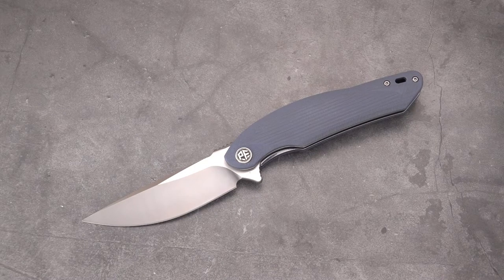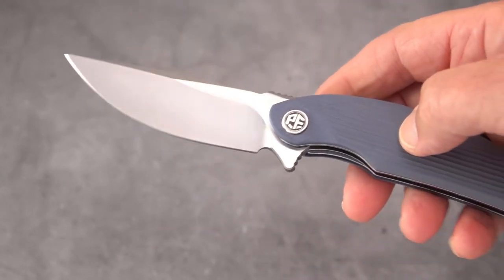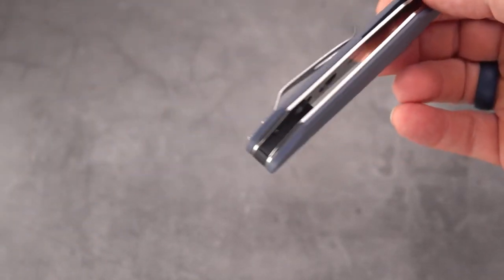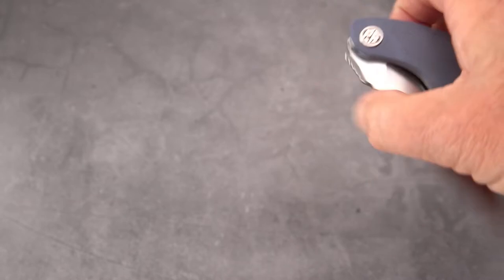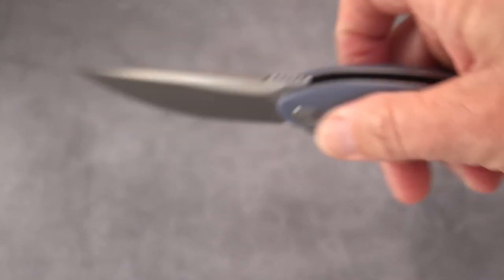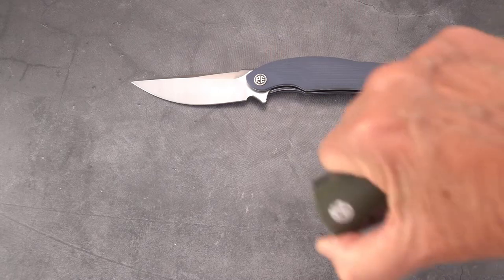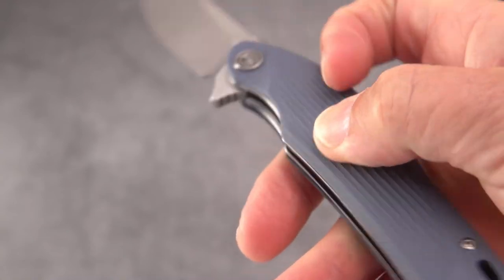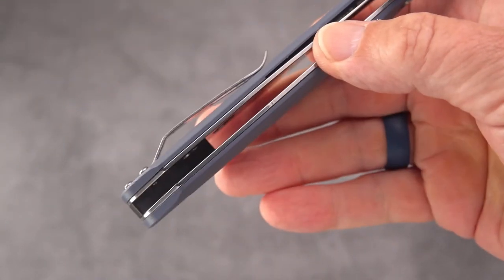Petrified Fish "Wing" PF-878: Great New Budget Flipper Blade!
One of the latest Flipper Knives from one of the best "bang for your buck" budget knife companies, Petrifed Fish.  The Wing is a long and beautiful beast coming in at close to nine inces OAL. A variety of handle and blade treatments is also available. Great action, ergos, and of course, price!